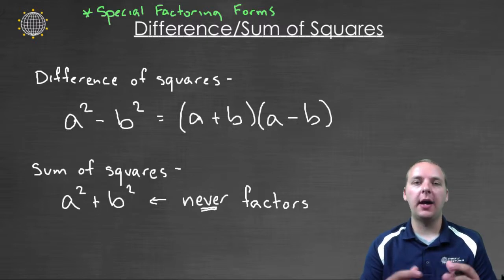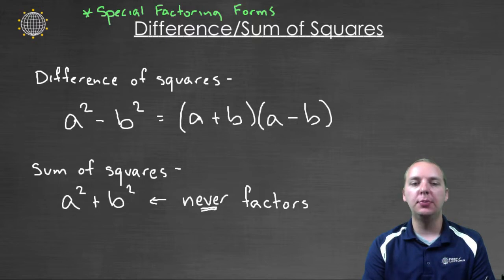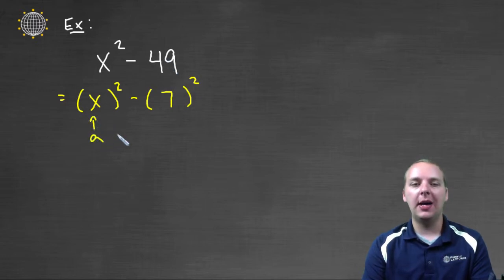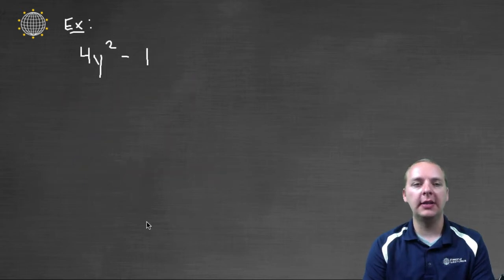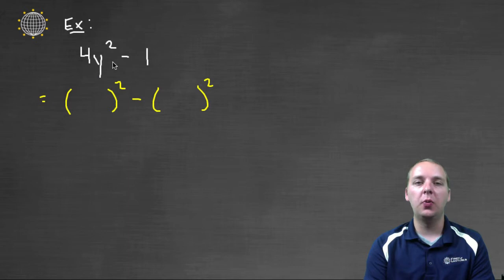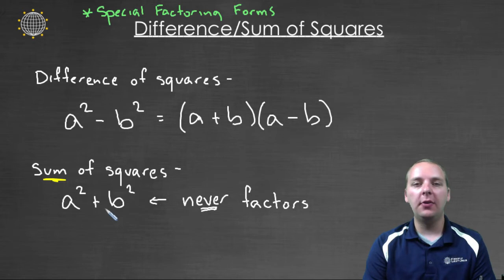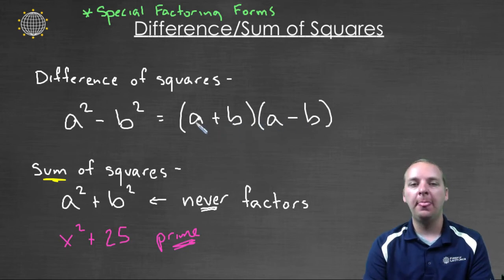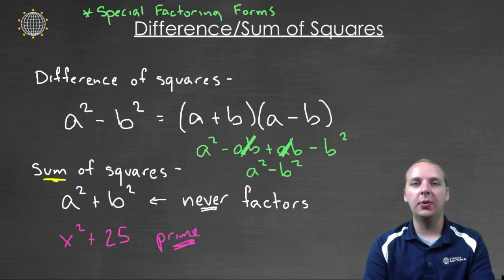Factoring Difference of Squares